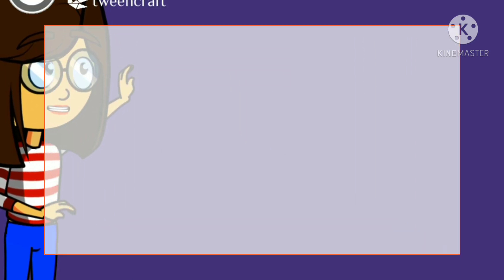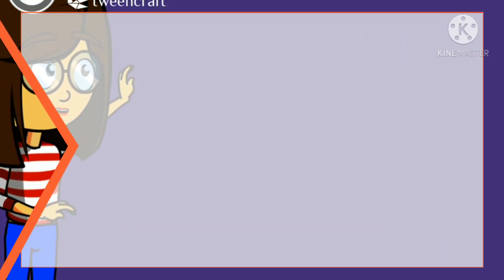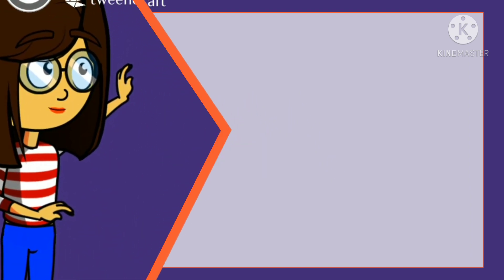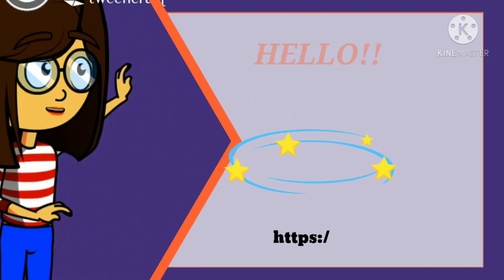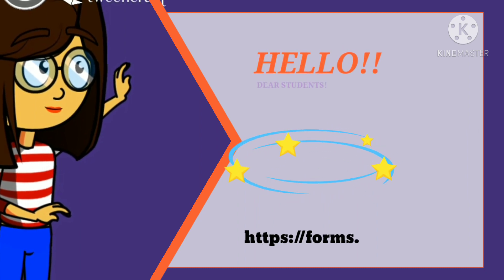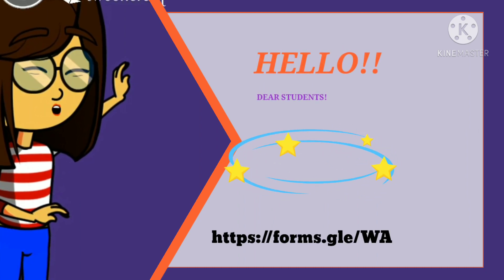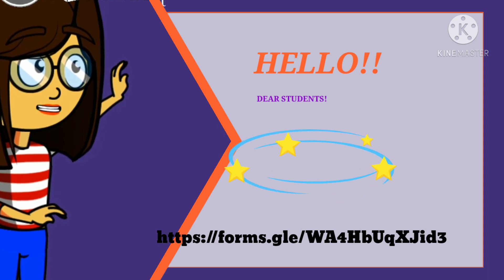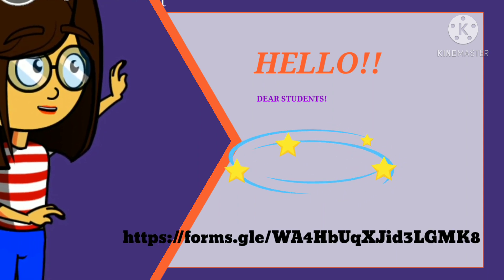Assessment-10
THIS TEST COVERS LESSON 10 THE TOY VIOLIN 2.

ALL THE BEEST!!